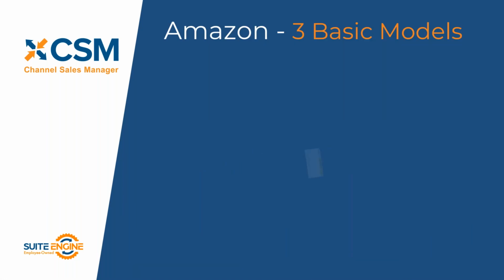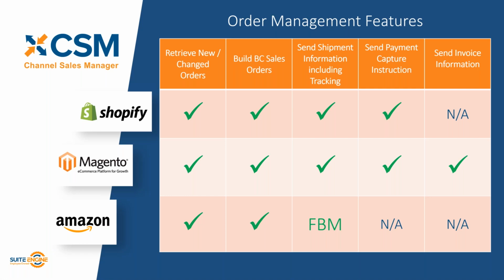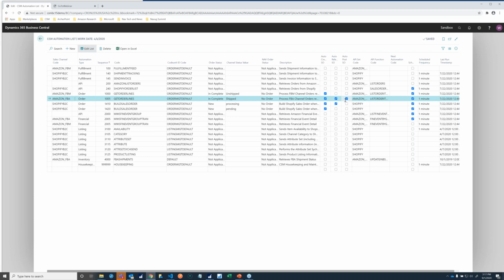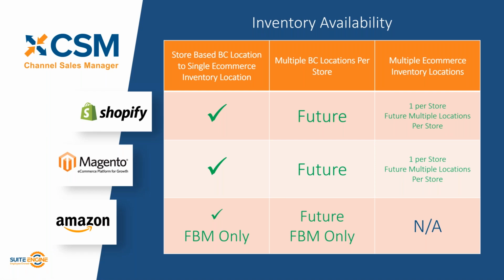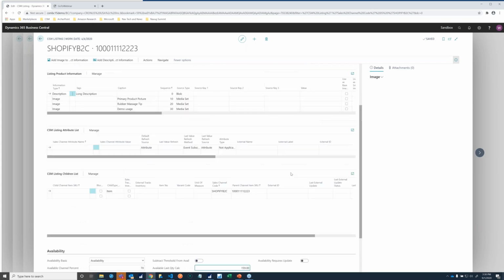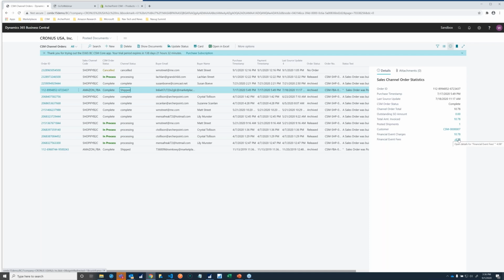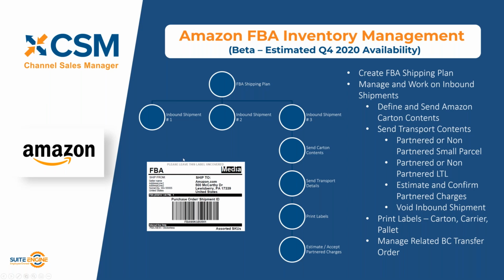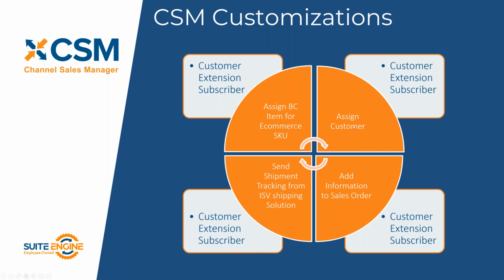Connect Amazon, Shopify, Magento, and more to D365 Business Central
Is your eCommerce business operating at maximum efficiency? Disparate systems mean you’re not getting the whole picture. You can’t afford to miss customer orders and delay fulfillment. Manage all orders and keep your site up to date with the latest information from Microsoft Dynamics 365 Business Central through Channel Sales Manager.